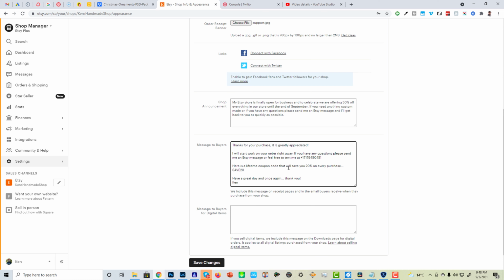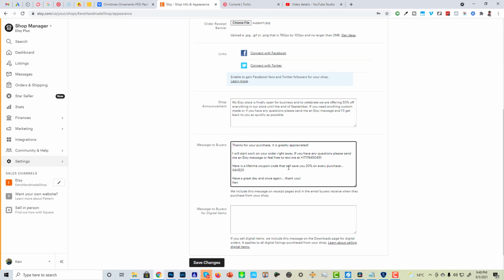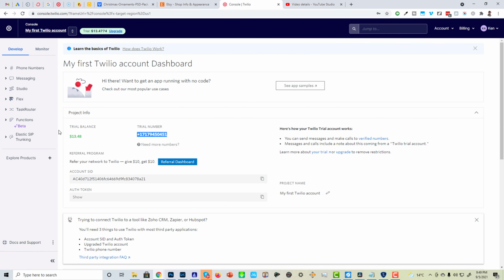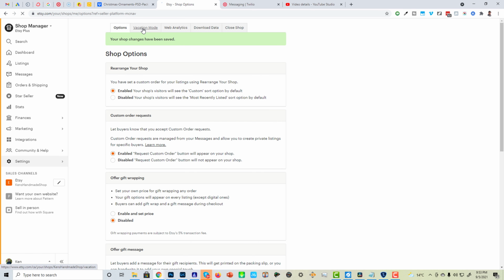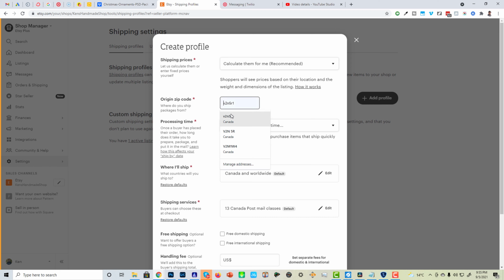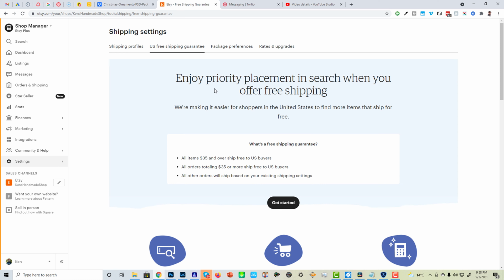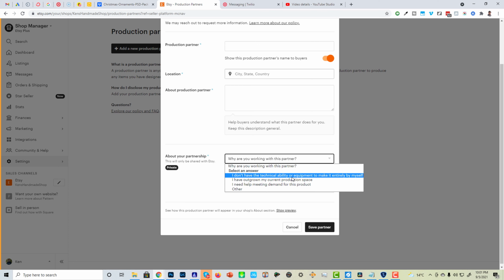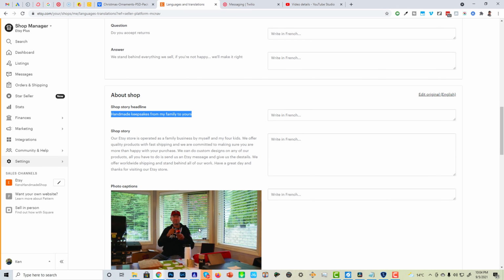Setting up yourEtsy store part 7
This is a longer video than the others but it is focused on one tab... the main settings tab. I cover all of the settings I use in my store.